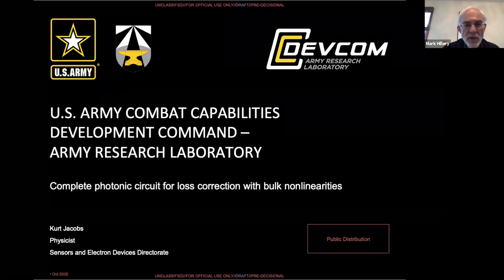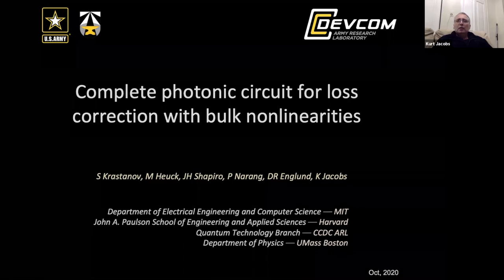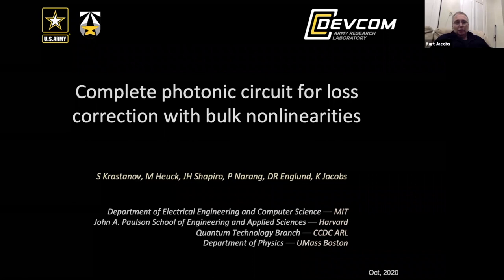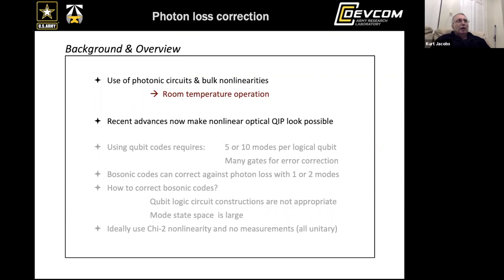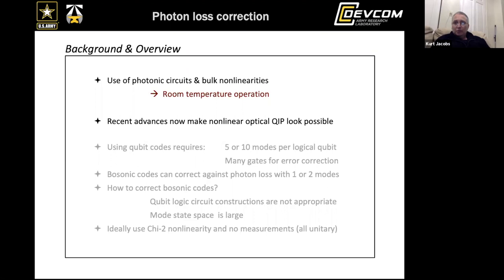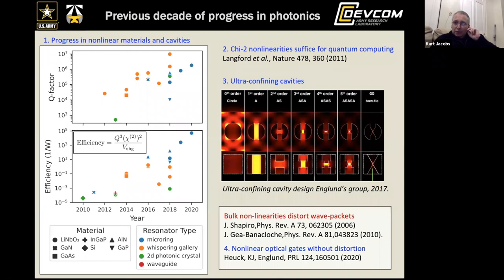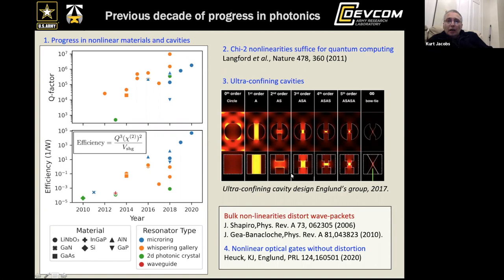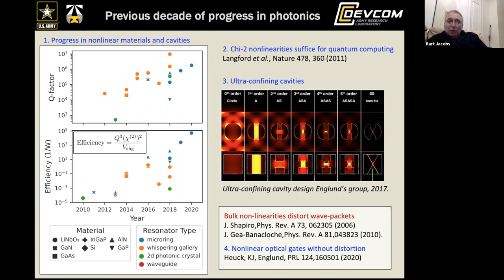Complete photonic circuit for loss correction with bulk nonlinearities - Kurt Jacobs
Kurt Jacobs, U.S. Army Research and University of Massachusetts Boston
Recent Developments in Quantum Information and Computing
10/30/20

Host: Mark Hillery, Hunter College and The Graduate Center, CUNY